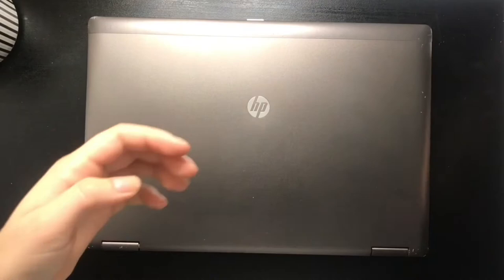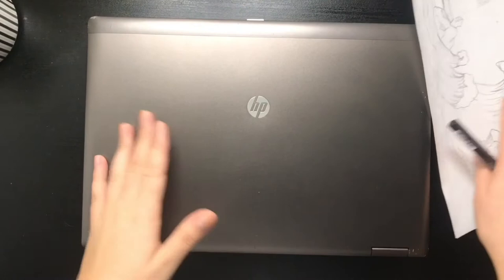Customizing my laptop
Hi guys!So I customized my laptop and for me this was first time doing something like this. I hope you like this video.